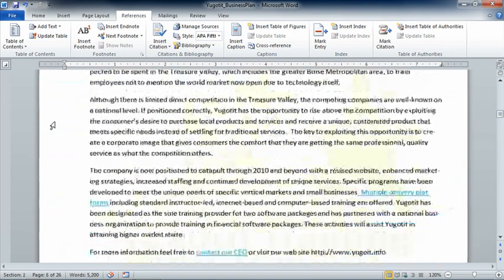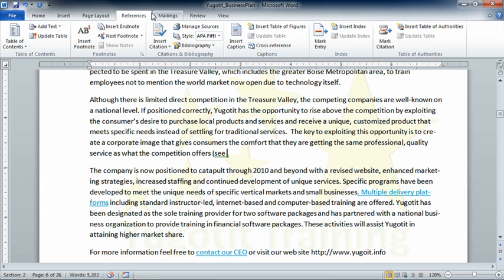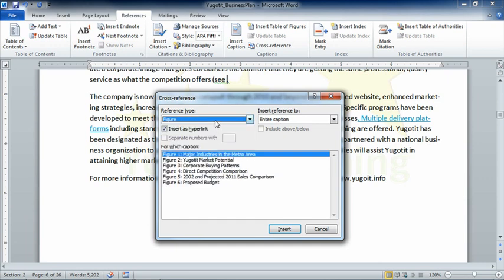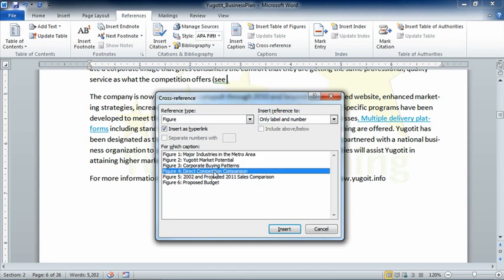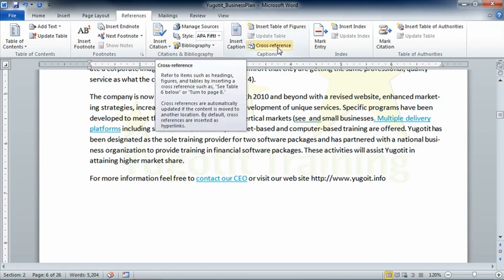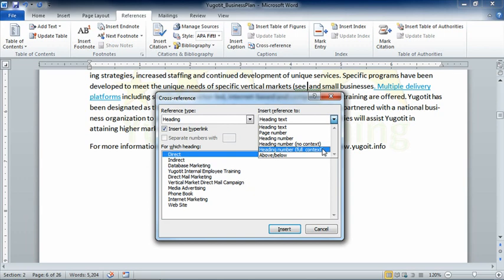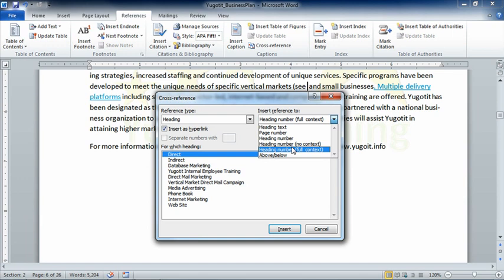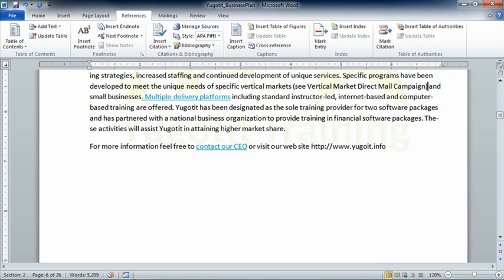Inserting Cross references